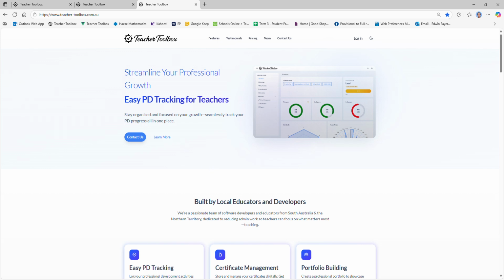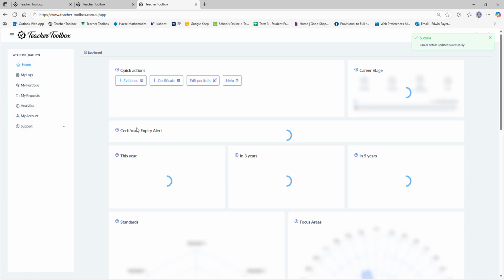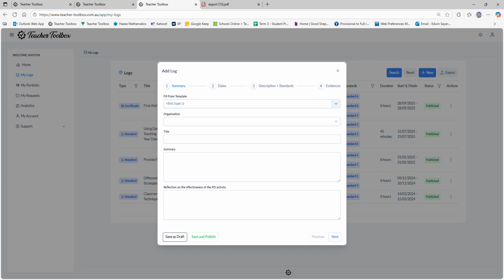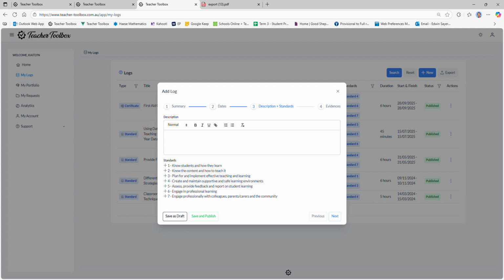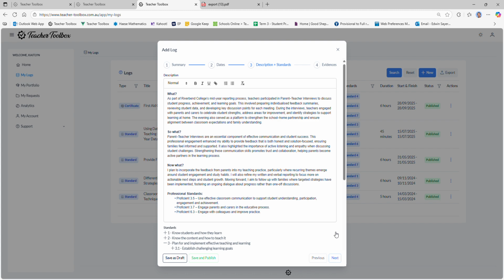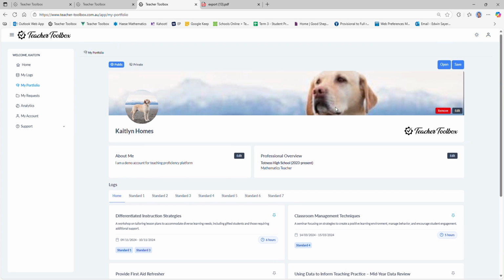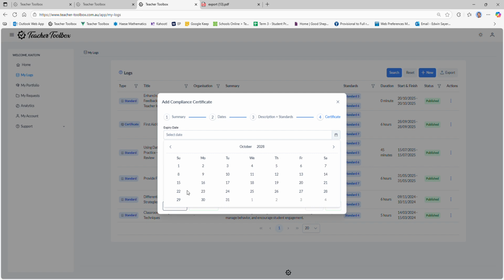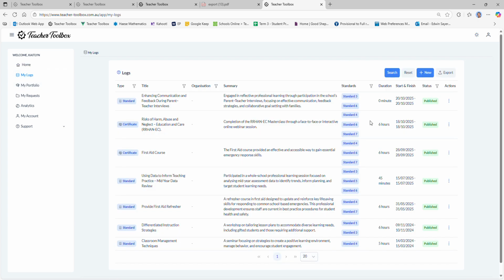Teacher Toolbox -Tour of platform for teachers